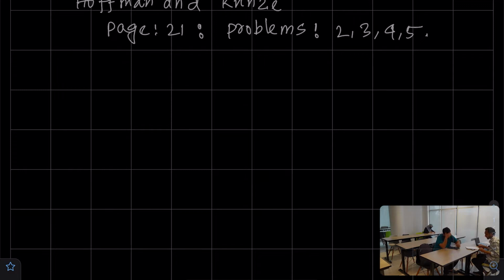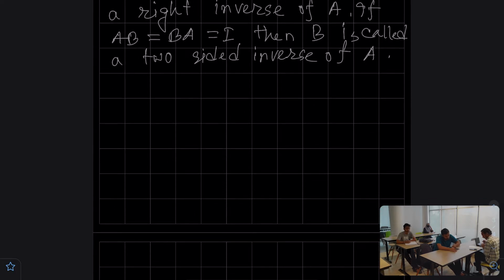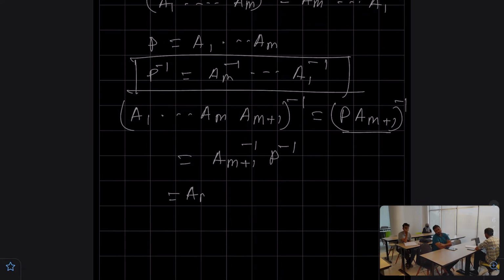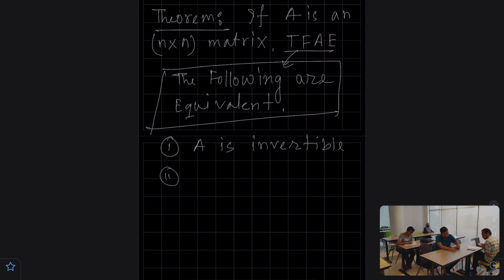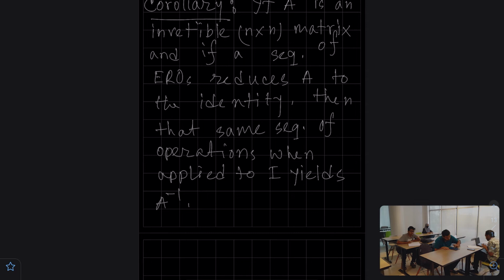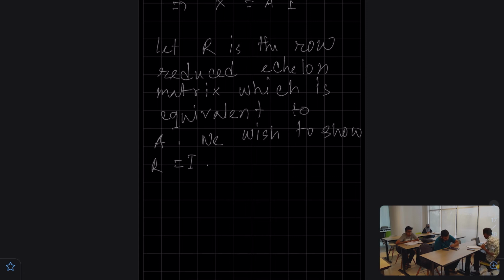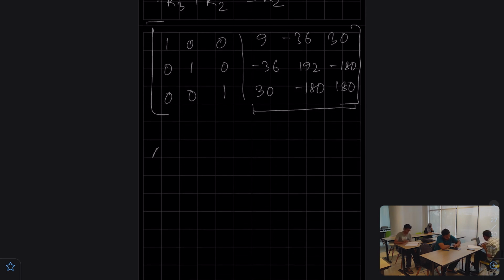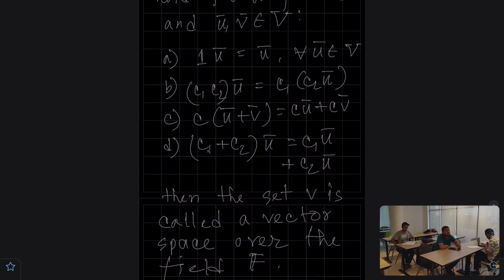MX101 Lecture 6